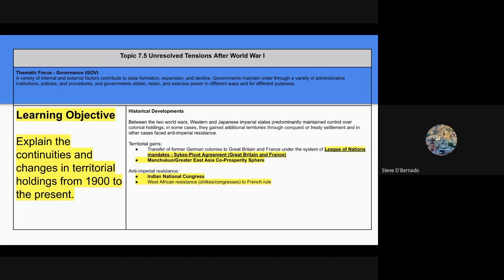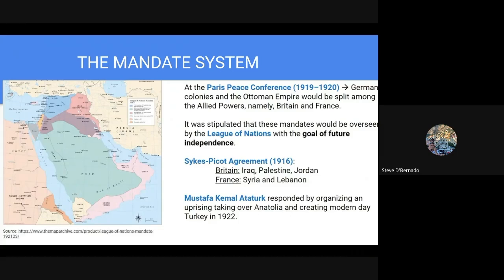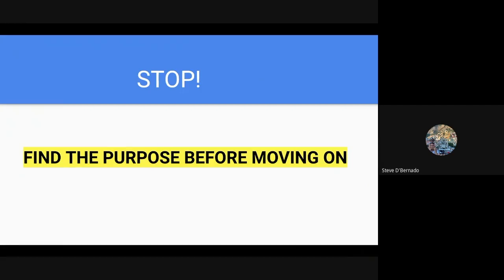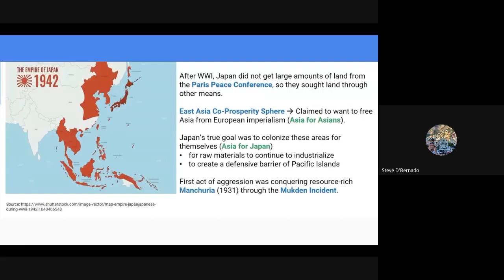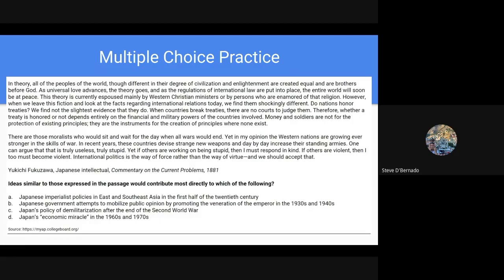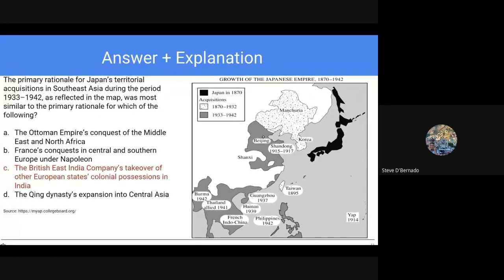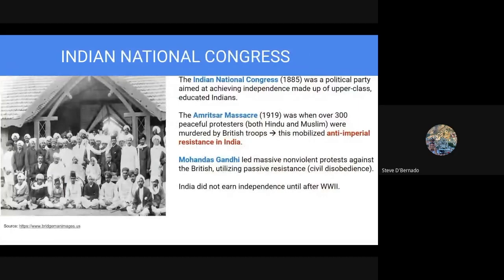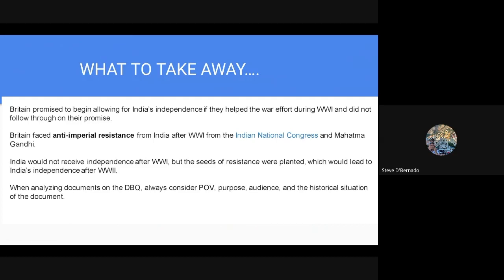7 5 Unresolved Tensions After WWI